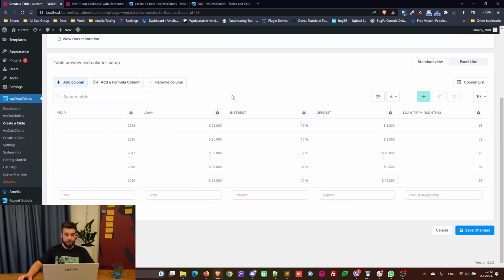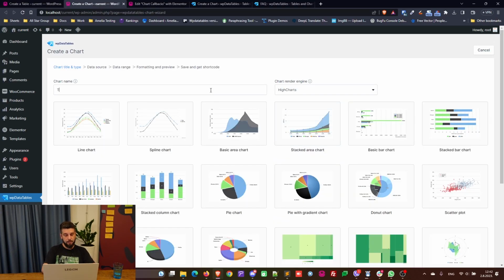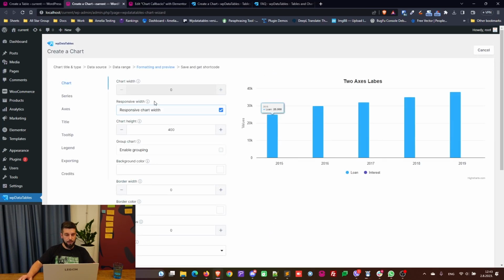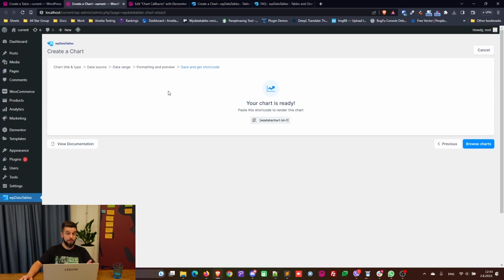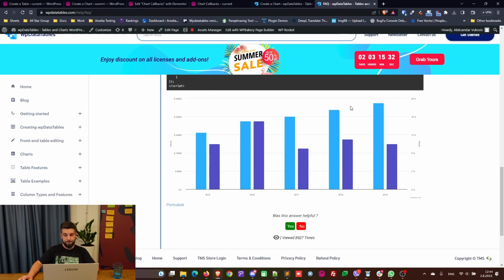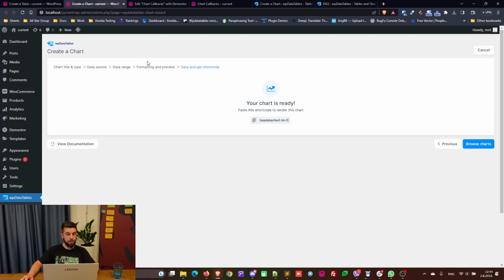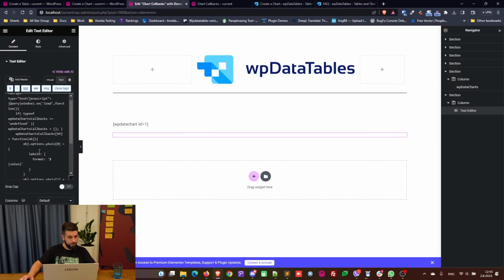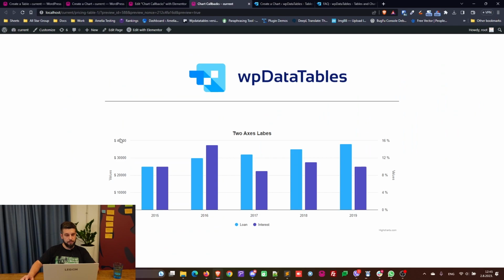How to Use WpDataCharts Callbacks | Add labels on two Y axes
Welcome to the wpDataTables YouTube channel! 📊

In this video, we delve into the world of wpDataCharts callbacks, showing you how to add labels on two Y axes for your data visualization needs. Our step-by-step tutorial will guide you through the process, helping you harness the full potential of wpDataCharts.

Whether you're a seasoned wpDataTables user or just starting your journey, this video will equip you with the skills to create dynamic charts with precision and flair.

00:00 Intro
00:20 Overview
00:42 Creating chart
01:19 Configure chart
01:57 Adding chart on the page
02:28 How to use Callback
04:05 Outro